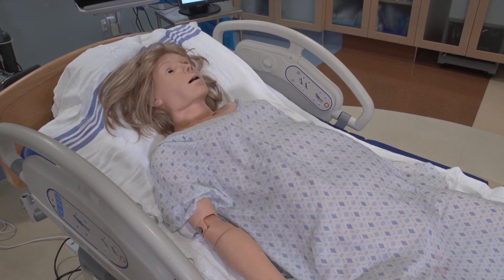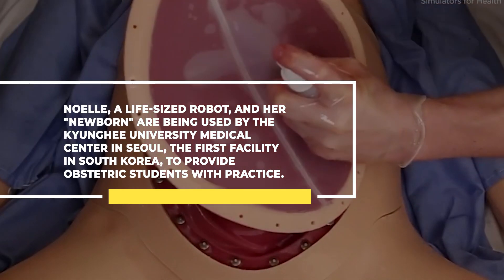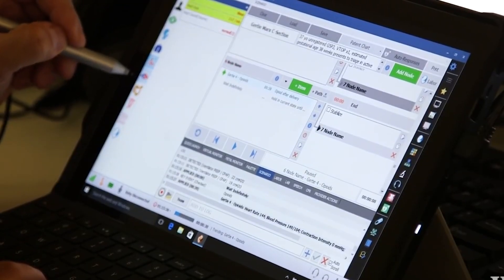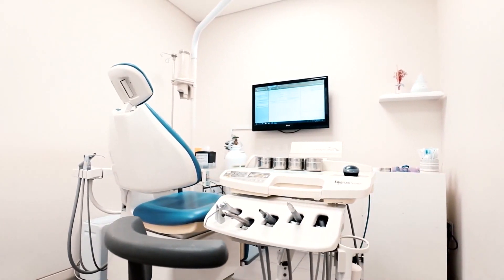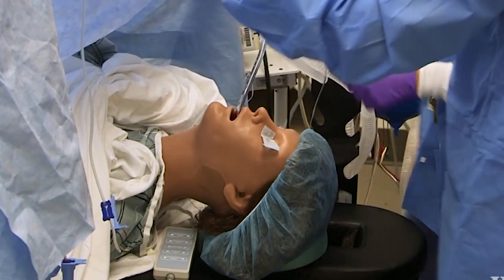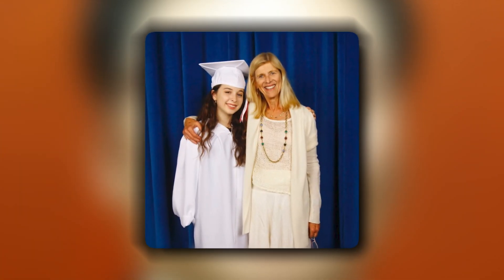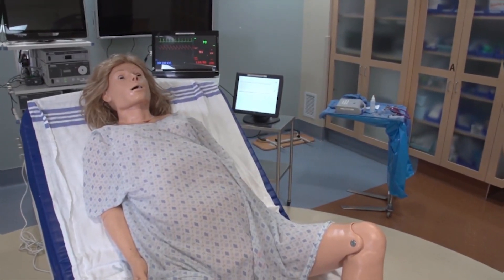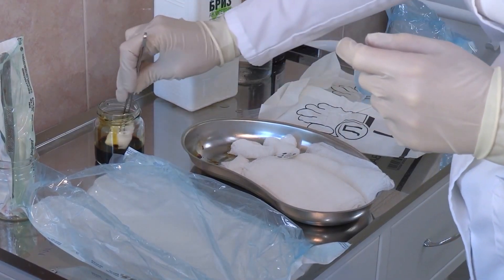LEAKED! Pregnant Robot Gives Birth To Baby Girl | Robot News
Robot News

A robot named NOELLE that simulates childbirth was produced by the Florida-based Gaumard Scientific Company. The goal of this pregnant robot is to assist doctors in handling issues involving pregnancy.

Many hospitals, medical organizations, and educational institutions are currently using this birth simulator robot to help them deal with both routine and unusual birth procedures. Three vulvas and two umbilical clamps are included for postpartum suturing.

With its chest rising and falling in time with labor breathing, the NOELLE training robot doll can imitate a variety of birthing scenarios. She is also capable of saying, "The baby is coming," which causes the "baby" inside to emerge and fall into the waiting hands.